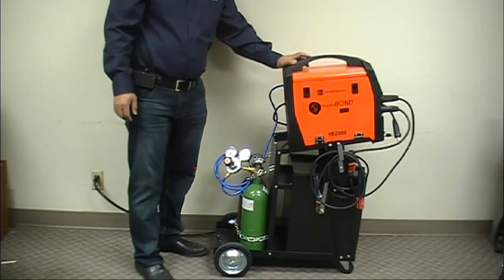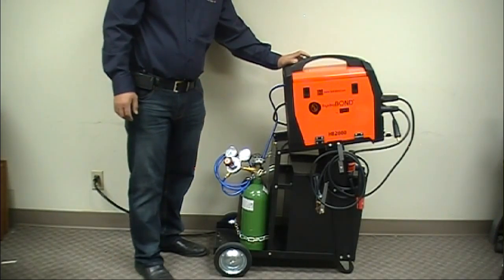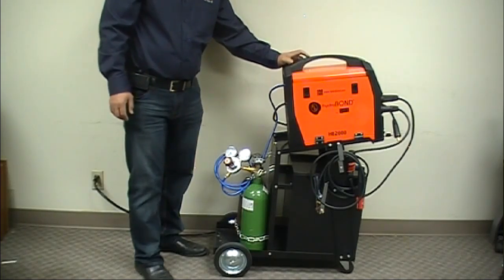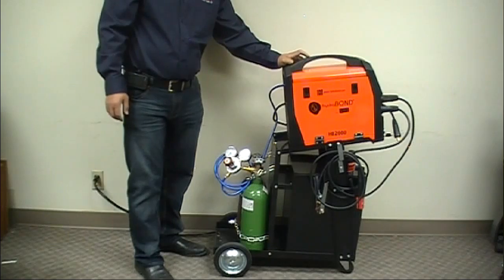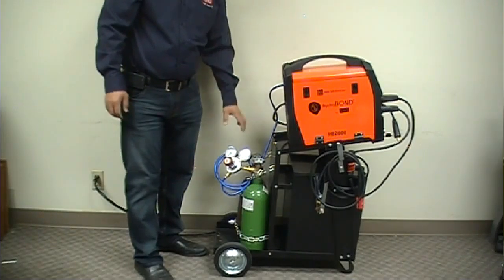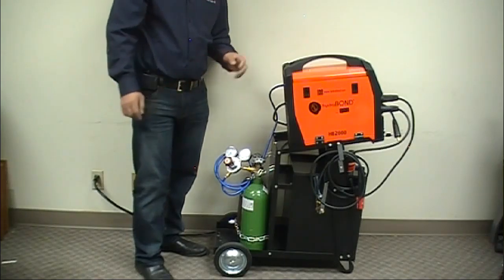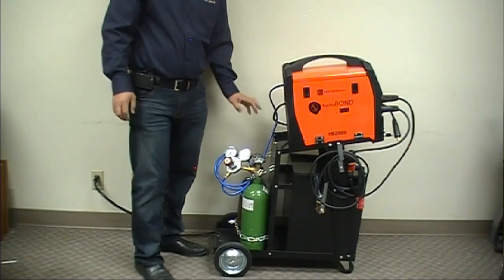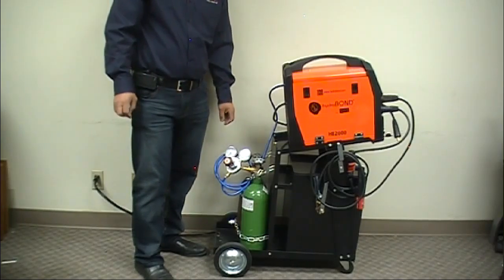hydraBOND products! HB2000 introduction as well as gases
HydraBOND
by BHG Import Export Inc

Corporate Offices .
715 N Central Ave Suite 213
Glendale CA 91203 USA